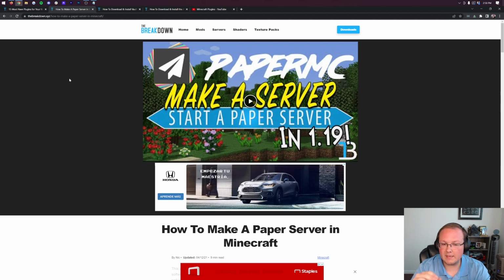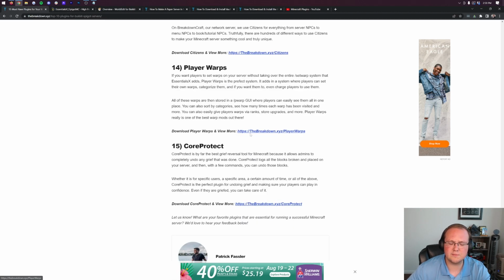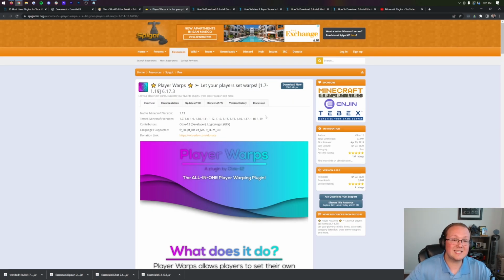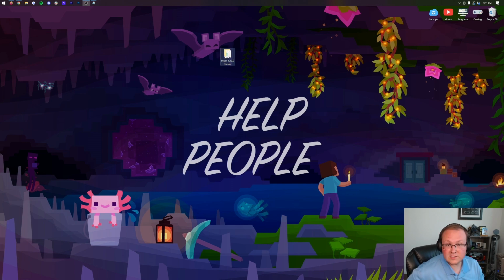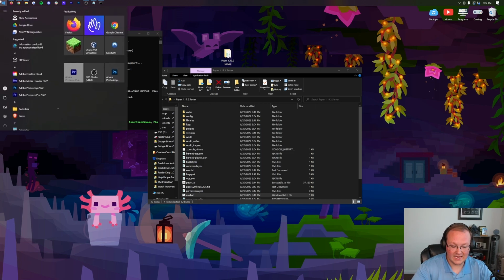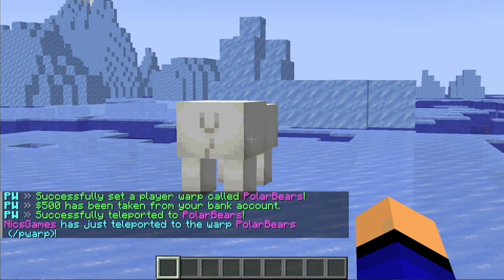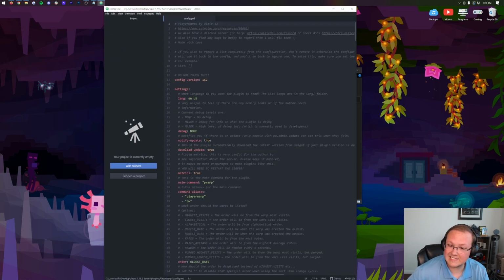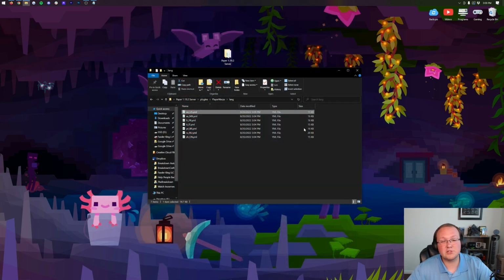How To Add Plugins to Your Minecraft Server (1.19.2)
How can you add plugins to a Minecraft server in 1.19.2? Well, in this video, we show you exactly how to download and install Minecraft Plugins in 1.19.2. No matter what plugins you want for your 1.19.2 server, this video will show you exactly how to get them. We even show you how to customize your Minecraft 1.19.2 plugins after you have them installed!

Get A 24 Hour DDOS Protected Minecraft 1.19+ Server from Apex Minecraft Hosting and install plugins in just a few clicks!

Chapters:
0:00 Setting Up a Paper Server for Your Plugins
0:53 Download Plugins
3:25 Getting A Text Editor
3:46 Where to Go For Plugin Guides
4:19 Installing Plugins on a Minecraft Server in 1.19.2
5:00 Using the /plugins Command
5:20 Testing Plugins In-Game
7:20 Customizing Your Minecraft Plugins

About this video: This video is our in-depth guide on how to download and install plugins on your Minecraft server in 1.19.2. Why would you want to get 1.19.2 plugins on your server? Well, plugins are the best way to customize your Minecraft 1.19.2 by adding in everything from permissions to custom commands to even things like ranks, skyblock, and more. So, without anymore delay, here is how ti add plugins to your Minecraft server in 1.19.2!

First things first, we will need to download our plugins. These will work on survival servers, factions servers, skyblock servers, and any other kind of server you want to create. For this video, we are going to be installing EssentialsX, PlayerWarps, and CoreProtect on our 1.19.2 Minecraft server. This will work for any 1.19.2 plugins though.

Once you have your Minecraft Plugins downloaded, we can install them. Now, you will need a PaperMC server in order to get plugins. You can find our complete guide on how to make a Paper server in the description above. That will cover everything you need to know to get a Paper server setup in order to add plugins.

With your Paper server setup, open your Minecraft server’s directory. You will see a plugins folder. Add the plugins you want to install on your server to the plugins folder. It’s that easy to install plugins on your server.

When you start your server, the plugins will activate. You can check the plugins on your server by running the /plugins command. Green plugins are active and red plugins are not. If a plugin isn’t working make sure you have the 1.19.2 version.

If you go back into your plugins folder, you will see every plugin now has a folder. In these folders are the config files for your plugins. You can customize and change your plugin settings in these config files.

At this point though, you now know exactly how to add plugins to your Minecraft server in 1.19.2. If you have any questions about how to get plugins for a Minecraft 1.19.2 server, let us know in the comments. We will try our best to help you. Otherwise, if we did teach you how to download and install plugins on a Minecraft server in 1.19.2, please give this video a thumbs up and subscribe if you haven’t already. It really helps us out, and it means a ton to me. Thanks in advance!